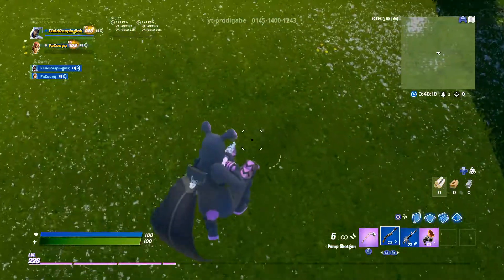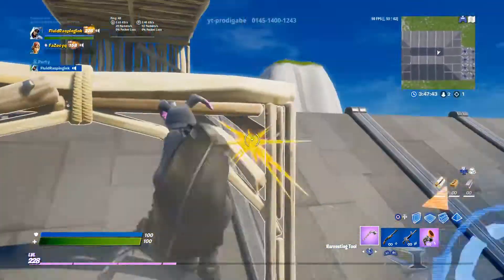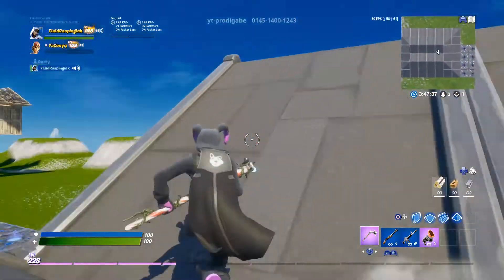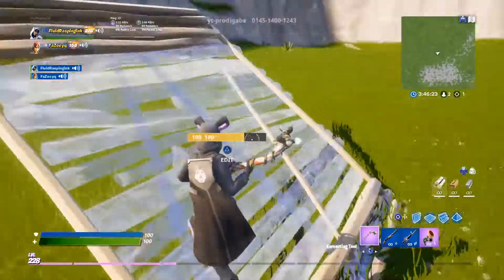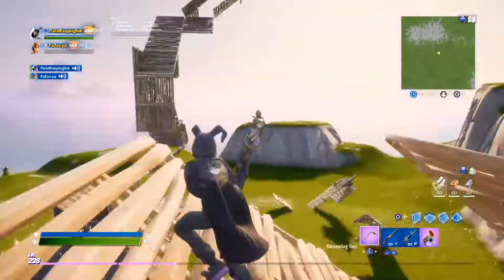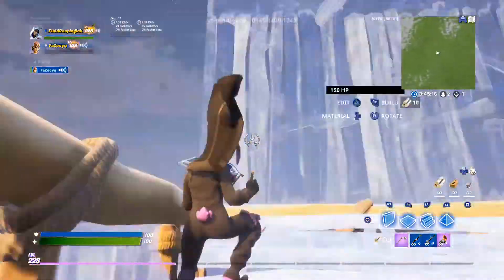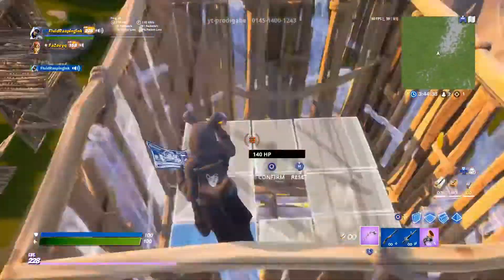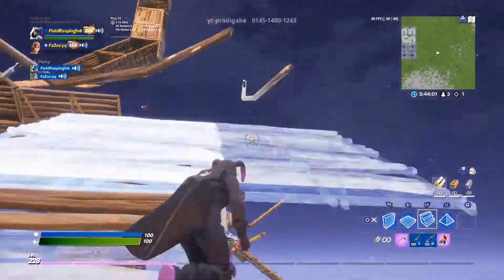High groud retake 2.0